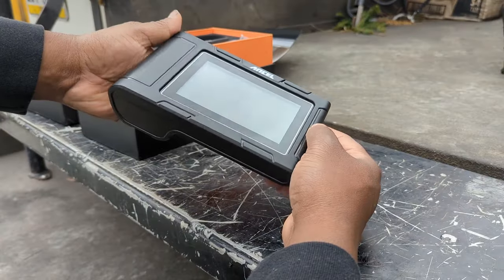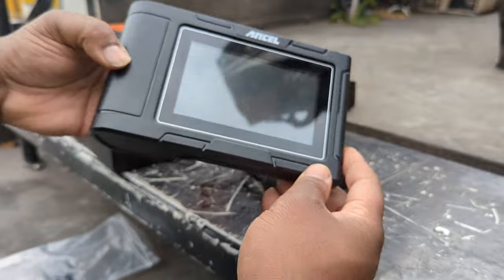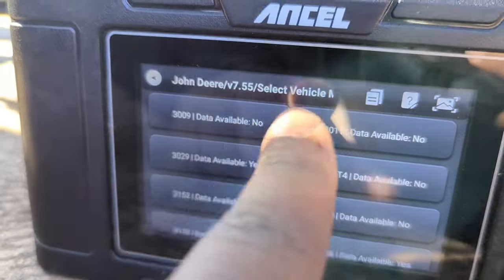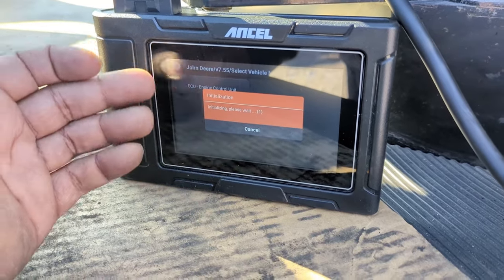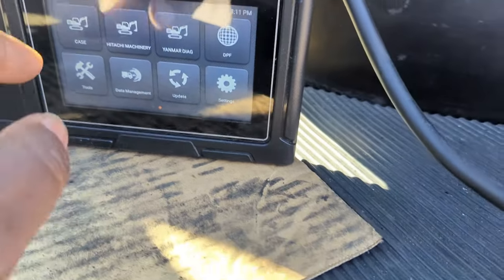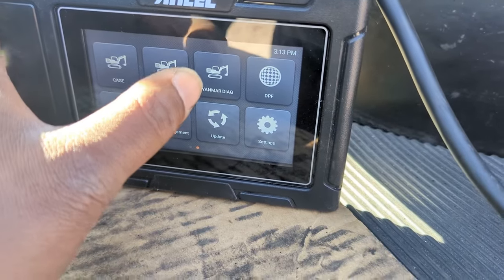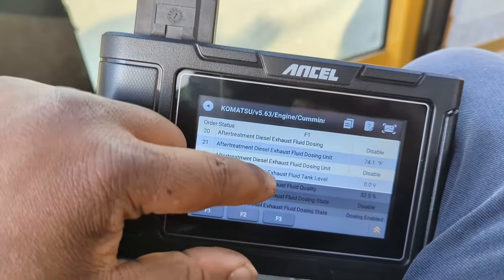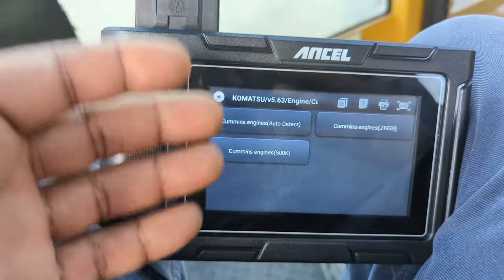Fix your TRACTOR with this HD Equipment scan tool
This Ancel HD3600 is one of the few Heavy Duty construction equipment scanners around.

For $20 off. OFFER ENDS: 5/13/2025

Fix your TRACTOR with this Heavy Duty scan tool